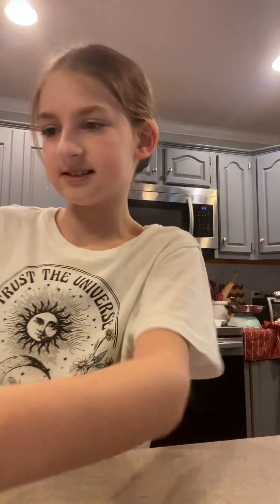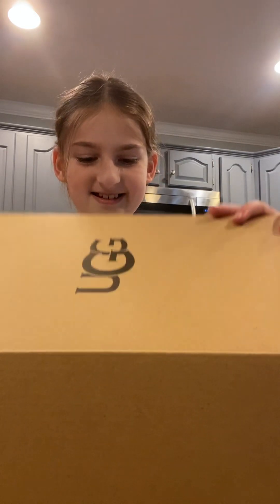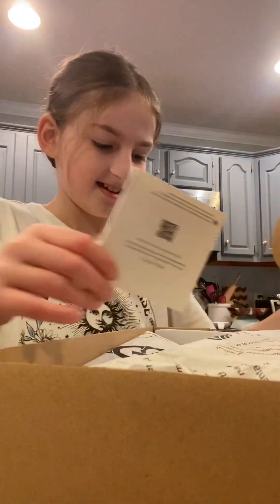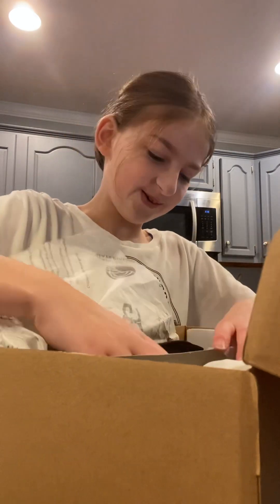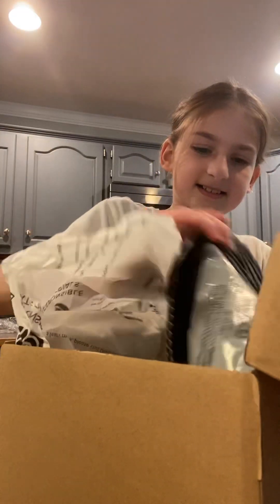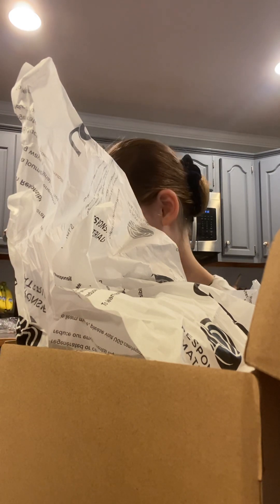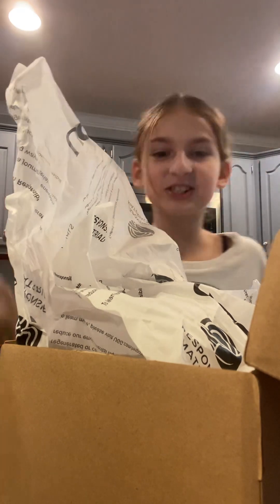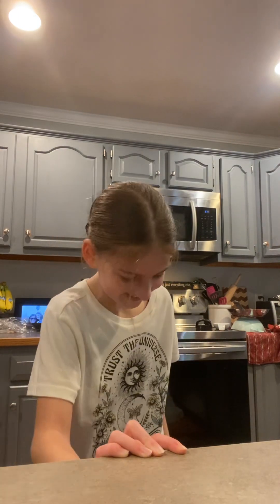Uggs and phone case haul